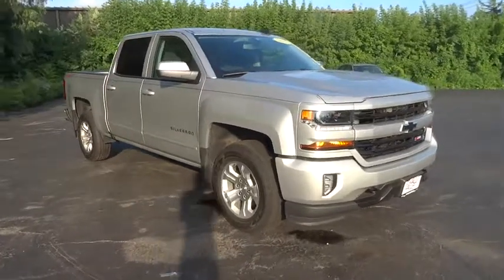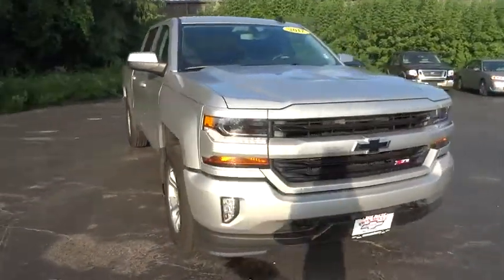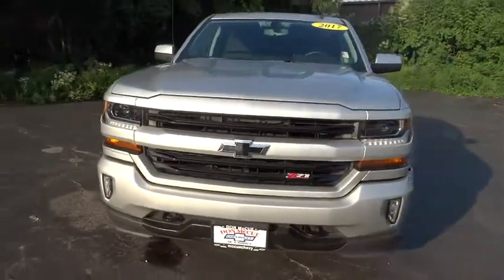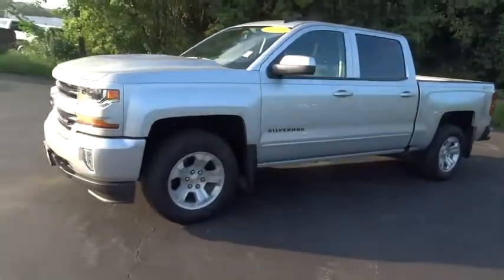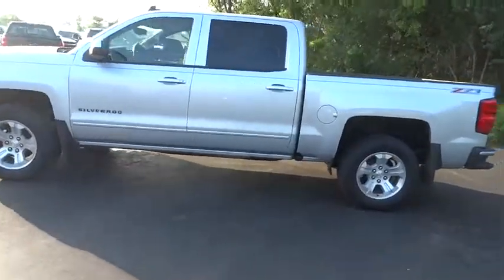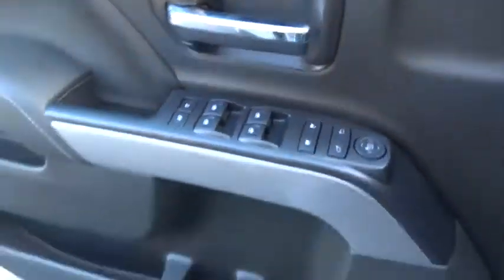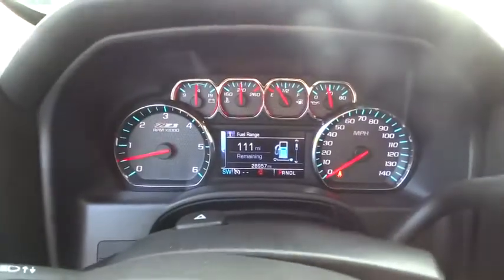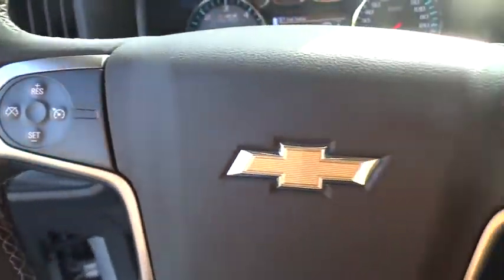2017 Chevrolet Silverado 1500 Elgin, St. Charles, Glendale Hts. Naperville, Aurora, IL 18915A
Silver Ice Metallic Used 2017 Chevrolet Silverado 1500 available in Elgin, Illinois at McCue Chevrolet. Servicing the St. Charles, Glendale Hts. Naperville, Aurora, IL area.
2017 Chevrolet Silverado 1500 LT - Stock#: 18915A - VIN#: 3GCUKREC5HG258685

McCue Chevrolet
2015 E Main St, St

Check out this 2017 Chevrolet Silverado 1500 LT. Its Automatic transmission and Gas/Ethanol V8 5.3L/325 engine will keep you going. This Chevrolet Silverado 1500 has the following options: WHEELS, 18 X 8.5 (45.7 CM X 21.6 CM) BRIGHT-MACHINED ALUMINUM (STD), WHEEL, FULL-SIZE SPARE, 17 (43.2 CM) STEEL, TRANSMISSION, 6-SPEED AUTOMATIC, ELECTRONICALLY CONTROLLED with overdrive and tow/haul mode. Includes Cruise Grade Braking and Powertrain Grade Braking (STD), TRAILER BRAKE CONTROLLER, INTEGRATED, TIRES, P265/65R18 ALL-TERRAIN, BLACKWALL (STD), THEFT-DETERRENT SYSTEM, UNAUTHORIZED ENTRY, STEERING COLUMN, MANUAL TILT AND TELESCOPING, SILVER ICE METALLIC, SEATS, FRONT 40/20/40 SPLIT-BENCH, 3-PASSENGER, AVAILABLE IN CLOTH OR LEATHER includes driver and front passenger recline with outboard head restraints and center fold-down armrest with storage. Also includes manually adjustable driver lumbar, lockable storage compartment in seat cushion, and storage pockets. (STD) Includes (AG1) driver 10-way power seat-adjuster with (PCM) LT Convenience Package, (PDA) Texas Edition or (PDU) All Star Edition.), and SEAT ADJUSTER, DRIVER 10-WAY POWER. Test drive this vehicle at Don McCue Chevrolet, 2015 E. Main Street, St. Charles, IL 60174.
LT PREFERRED EQUIPMENT GROUP  includes standard equipment,AIR CONDITIONING  DUAL-ZONE AUTOMATIC CLIMATE CONTROL,LICENSE PLATE KIT  FRONT,JET BLACK  CLOTH SEAT TRIM,ENGINE  5.3L ECOTEC3 V8 WITH ACTIVE FUEL MANAGEMENT  DIRECT INJECTION AND VARIABLE VALVE TIMING  includes aluminum block construction (355 hp [265 kW] @ 5600 rpm  383 lb-ft of torque [518 Nm] @ 4100 rpm; more than 300 lb-ft of torque from 2000 to 5600 rpm),SEATS  FRONT 40/20/40 SPLIT-BENCH  3-PASSENGER  AVAILABLE IN CLOTH OR LEATHER  includes driver and front passenger recline with outboard head restraints and center fold-down armrest with storage. Also includes manually adjustable driver lumbar  lockable storage compartment in seat cushion  and storage pockets. (STD) Includes (AG1) driver 10-way power seat-adjuster with (PCM) LT Convenience Package  (PDA) Texas Edition or (PDU) All Star Edition.),WHEEL  FULL-SIZE SPARE  17 (43.2 CM) STEEL,CARGO TIE DOWNS (4)  MOVABLE UPPER,GVWR  7200 LBS. (3266 KG),DEFOGGER  REAR-WINDOW ELECTRIC,SILVER ICE METALLIC,TIRES  P265/65R18 ALL-TERRAIN  BLACKWALL  (STD),LPO  BLACK BOW-TIE EMBLEMS  FRONT AND REAR,TRAILER BRAKE CONTROLLER  INTEGRATED,LED LIGHTING  CARGO BOX  with switch on center switch bank,LPO  MOLDED SPLASH GUARDS  BLACK,PAINT  SOLID,SEAT ADJUSTER  DRIVER 10-WAY POWER,REAR AXLE  3.42 RATIO,REMOTE VEHICLE STARTER SYSTEM  Includes (UTJ) Theft-deterrent system.),STEERING COLUMN  MANUAL TILT AND TELESCOPING,THEFT-DETERRENT SYSTEM  UNAUTHORIZED ENTRY,TRANSMISSION  6-SPEED AUTOMATIC  ELECTRONICALLY CONTROLLED  with overdrive and tow/haul mode. Includes Cruise Grade Braking and Powertrain Grade Braking (STD),E85 FLEXFUEL CAPABLE OF RUNNING ON UNLEADED OR UP TO 85% ETHANOL,ALL STAR EDITION  for Crew Cab and Double Cab  includes (AG1) driver 10-way power seat adjuster with (AZ3) bench seat only  (CJ2) dual-zone climate control  (BTV) Remote Vehicle Starter system  (C49) rear-window defogger and (KI4) 110-volt power outlet ((N37) manual tilt and telescopic steering column included with (L83) 5.3L EcoTec3 V8 engine.),WHEELS  18 X 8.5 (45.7 CM X 21.6 CM) BRIGHT-MACHINED ALUMINUM  (STD),AUDIO SYSTEM  CHEVROLET MYLINK RADIO WITH NAVIGATION AND 8 DIAGONAL COLOR TOUCH-SCREEN  AM/FM STEREO  with seek-and-scan and digital clock  includes Bluetooth streaming audio for music and select phones; USB ports; auxiliary jack; voice-activated technology for radio and phone; and Shop with the ability to browse  select and install apps to your vehicle. Apps include Pandora  iHeartRadio  The Weather Channel and more.,COOLING  AUXILIARY EXTERNAL TRANSMISSION OIL COOLER,LPO  WHEEL LOCKS  SET OF 4,POWER OUTLET  110-VOLT AC,Tow Hitch,Locking/Limited Slip Differential,Four Wheel Drive,Power Steering,ABS,4-Wheel Disc Brakes,Aluminum Wheels,Tires - Front All-Terrain,Tires - Rear All-Terrain,Tow Hooks,Conventional Spare Tire,Daytime Running Lights,HID headlights,Fog Lamps,Heated Mirrors,Power Mirror(s),Privacy Glass,AM/FM Stereo,MP3 Player,Bluetooth Connection,Auxiliary Audio Input,Smart Device Integration,CD Player,HD Radio,Satellite Radio,Telematics,WiFi Hotspot,Split Bench Seat,Driver Adjustable Lumbar,Pass-Through Rear Seat,Rear Bench Seat,Floor Mats,Cruise Control,Steering Wheel Audio Controls,Leather Steering Wheel,Adjustable Steering